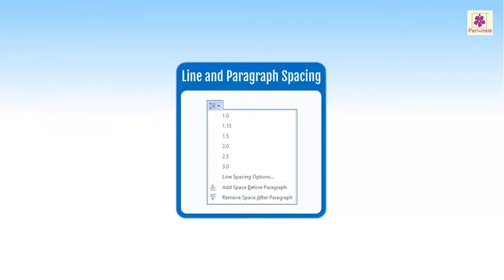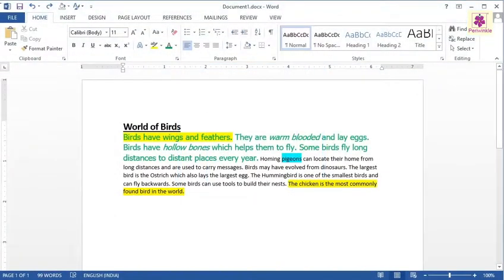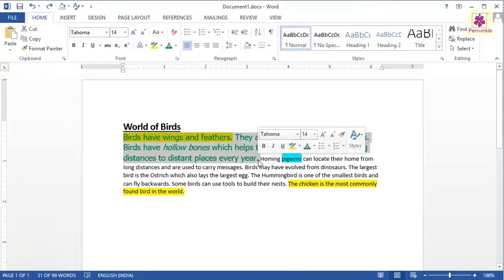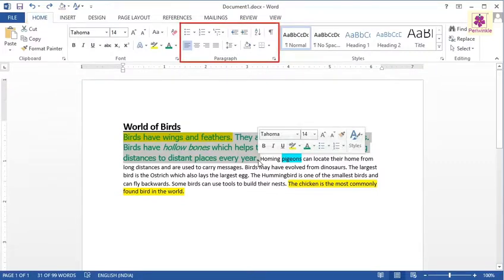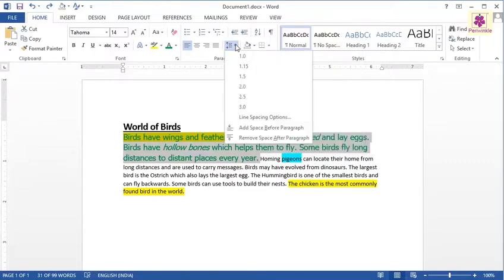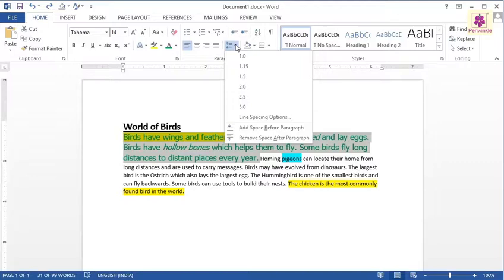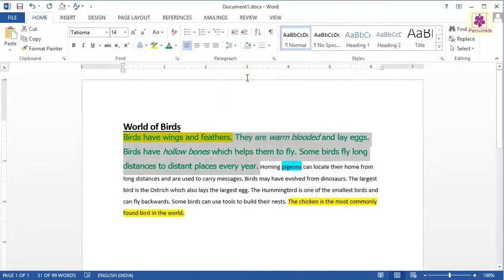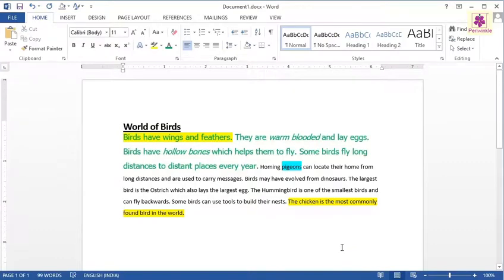Adjusting Line Spacing | Computer Training | Periwinkle